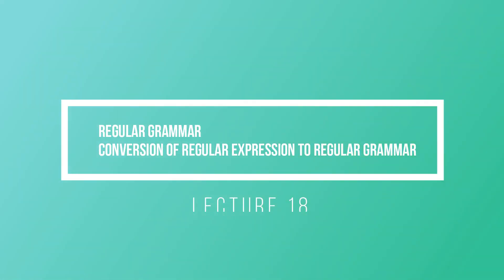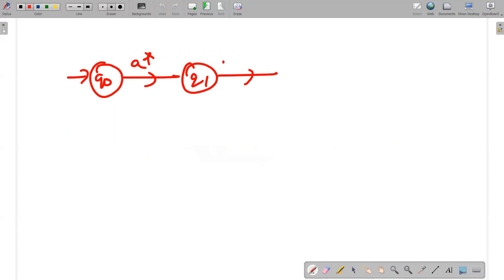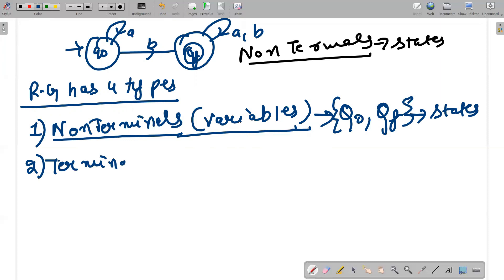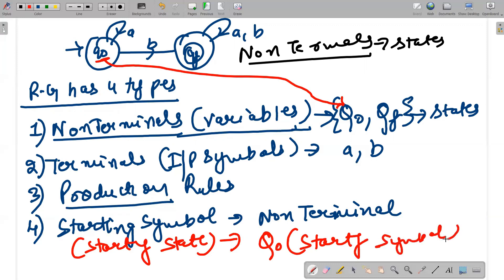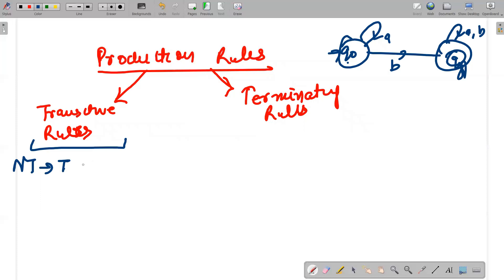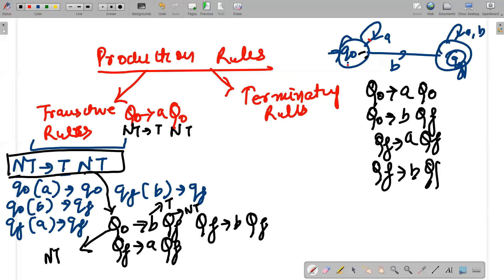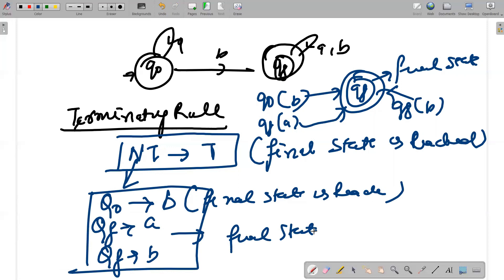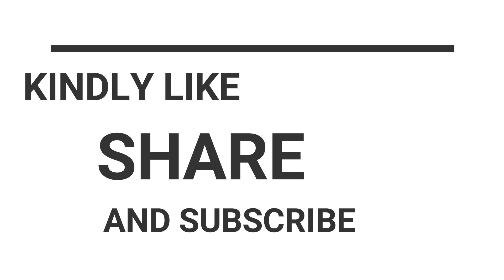How to Convert Regular Expressions into Regular Grammars | Simple Tricks |Theory of Computation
1) Conversion of Regular Expressions to Regular Grammars
2)  Simple Tricks used to convert  Regular Expressions to Regular Grammars
3) Constructing Finite Automata
4) Examples covered to convert Finite Automata to Regular Expressions
5) Identities of Regular Expressions